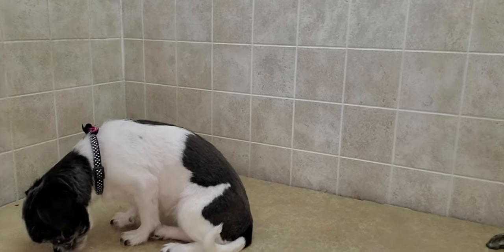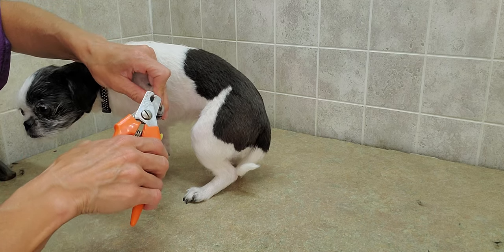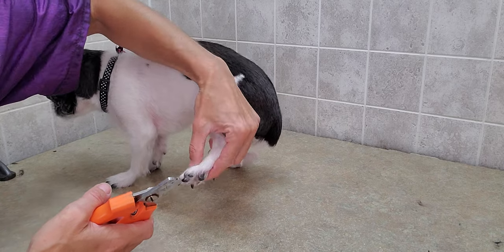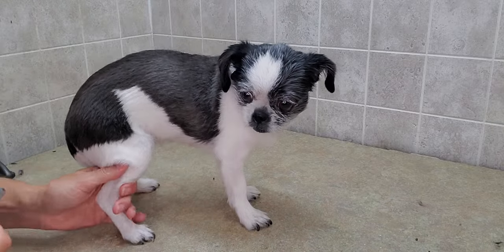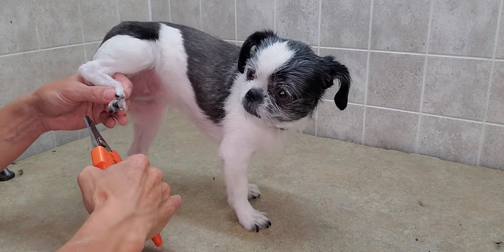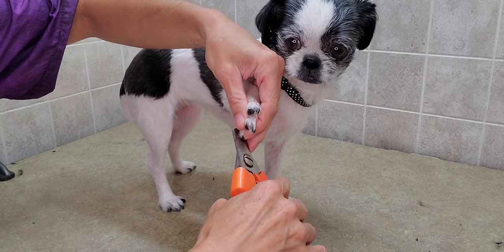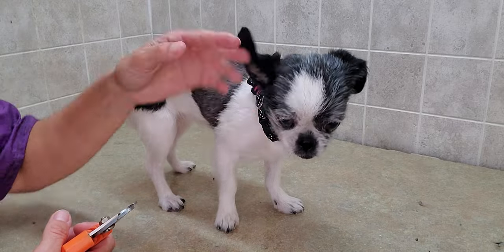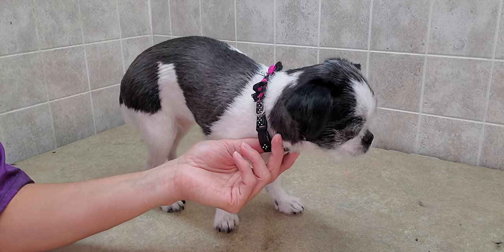How to trim your dogs nails, Chihuahua/Japanese Chin dog breed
This is just a short video on how to trim your dogs nails to keep them healthy and happy!

(This video is about: dog grooming, dog grooming at home, how to groom a dog from home, grooming a dog, how to clip dog nails, how to cut dog nails, dog nail cutting, dog grooming tips, grooming a dog without restraints)

Lisa
K9 Clipz